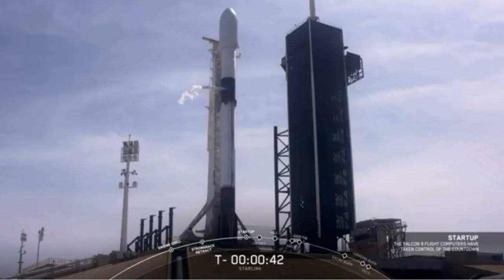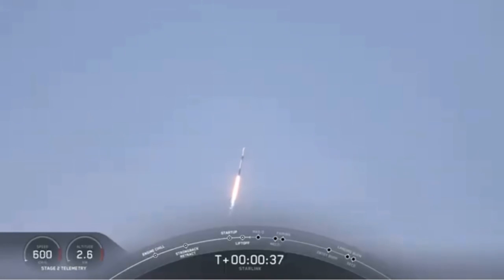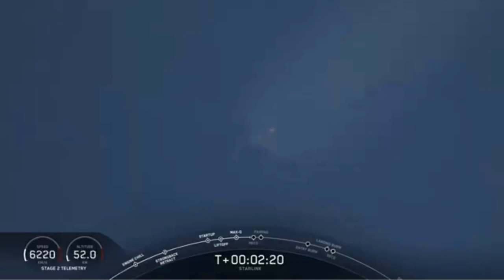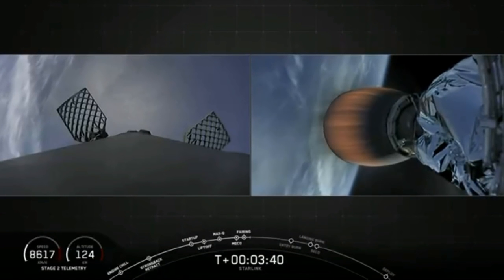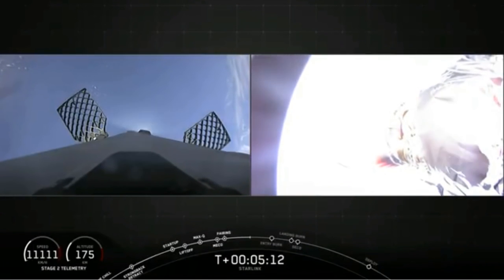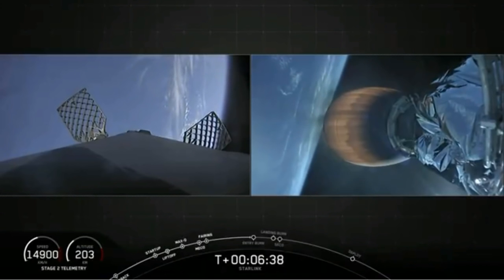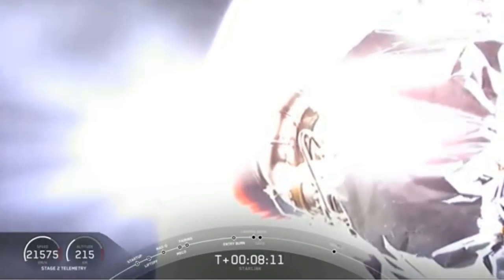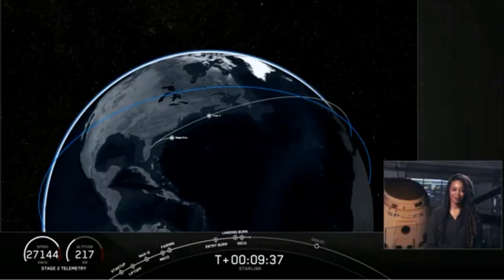SpaceX Launches Starlink-6, Lands Rocket on Drone Ship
SpaceX altered their schedule by one day and successfully launched the 6th batch of 60 Starlink Satellites into orbit at 3:30pm Eastern from Launch Complex 39A at the Kennedy Space Center.